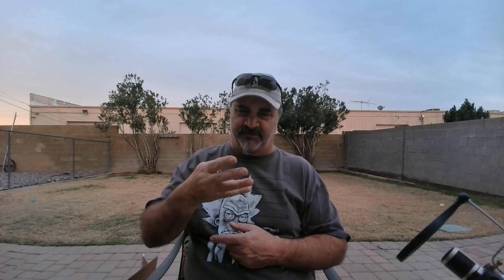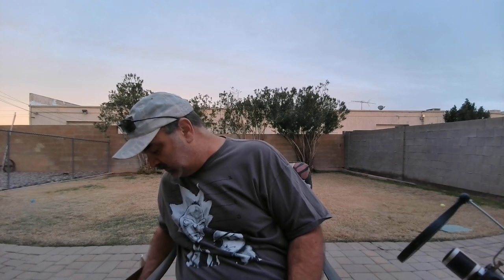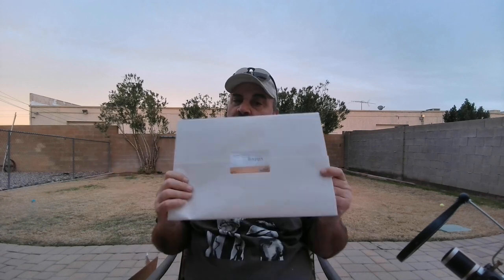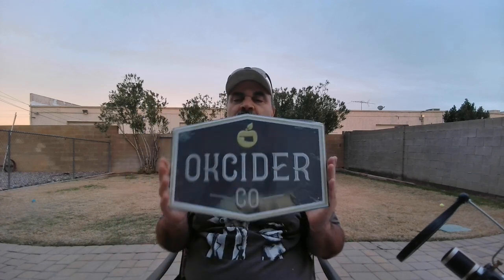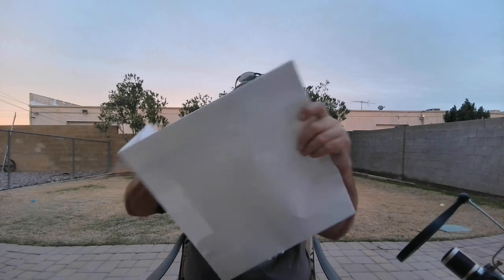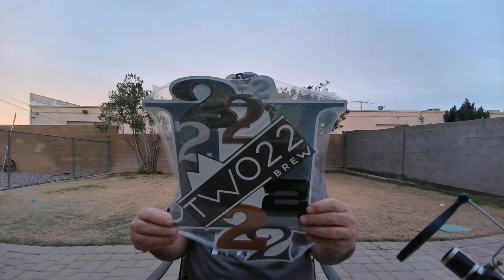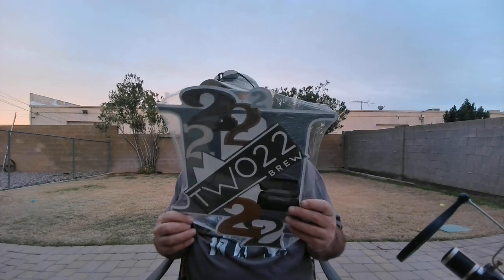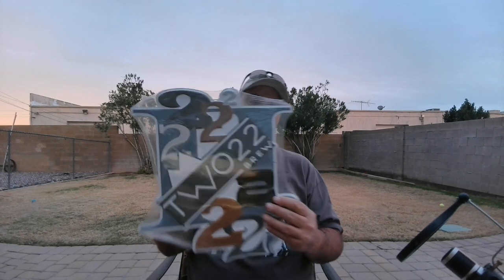01.10.23 New Tin Tacker Unboxing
Tin Tackers adorn the walls of my indoor spaces. tintackers.com ran a $10 sale including a mystery box selection so I pulled the trigger and added some new swag to the background. They are always top flight with impeccable fit and finish. It's a short vid while I try to get the wheels back in alignment.
Big 3
E.
I have no connection to any of these companies. All opinions are our own.